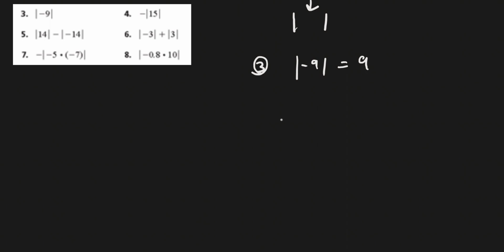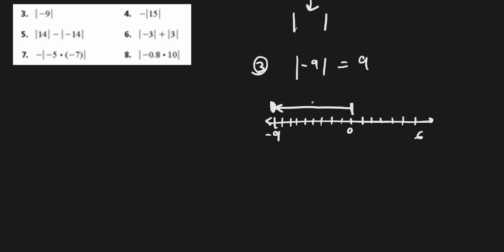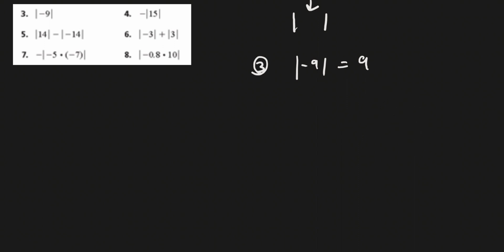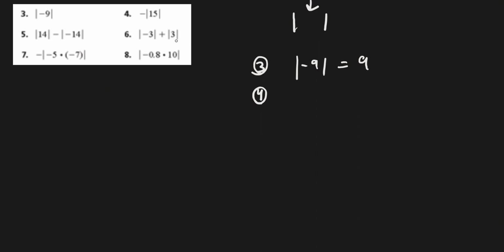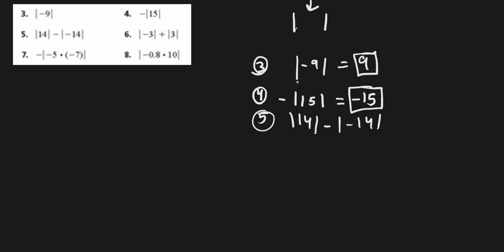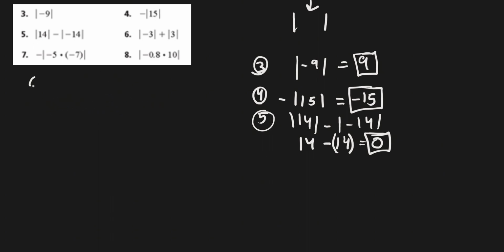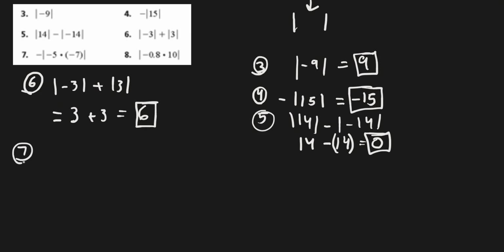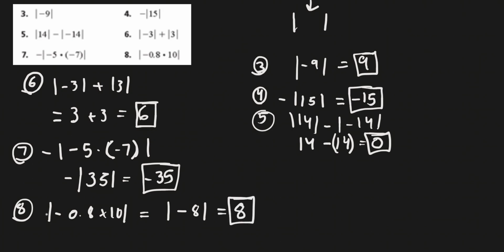Introduction to Absolute Value - BIM Problem Numbers 3 - 8 - Algebra - Chroniva